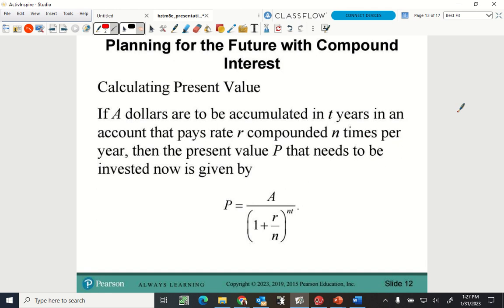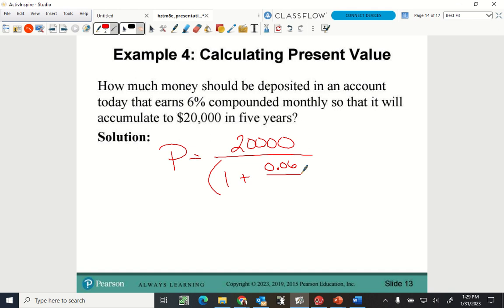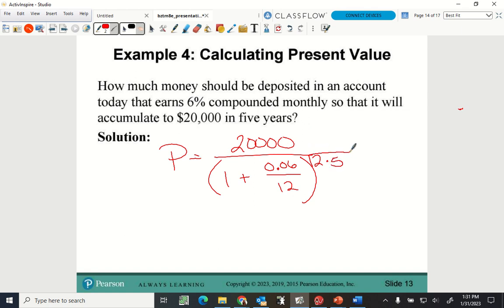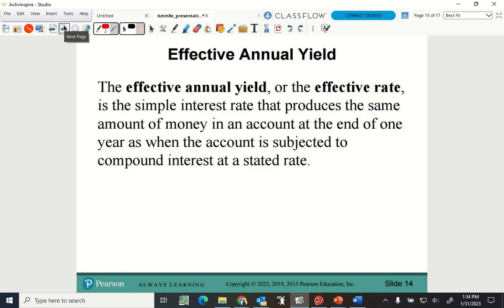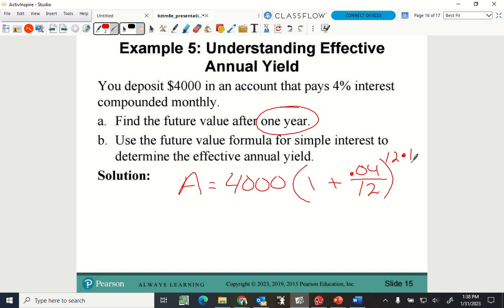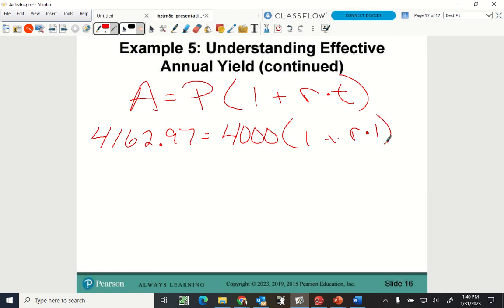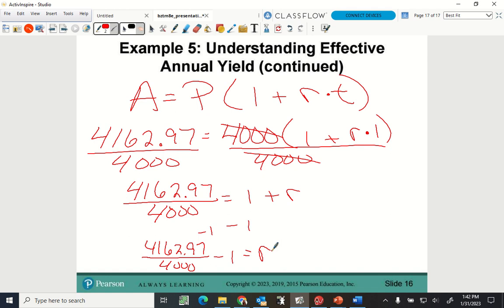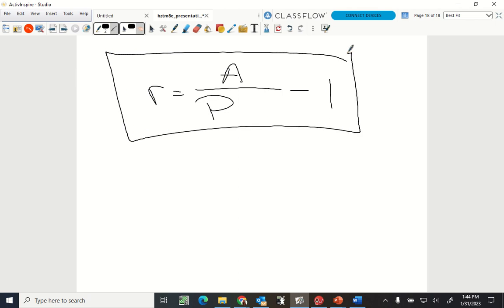8.4 Compound Interest C